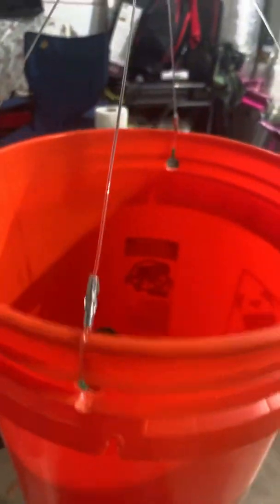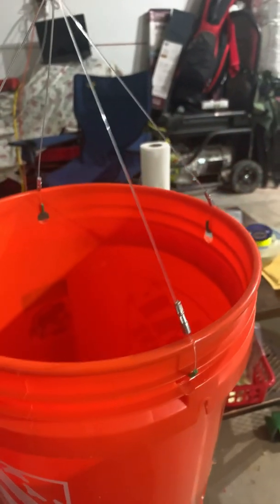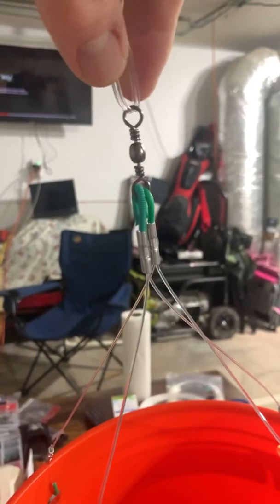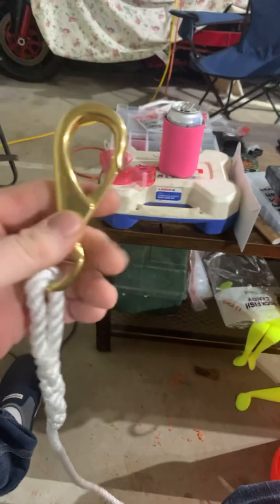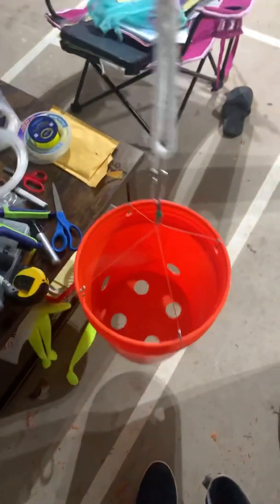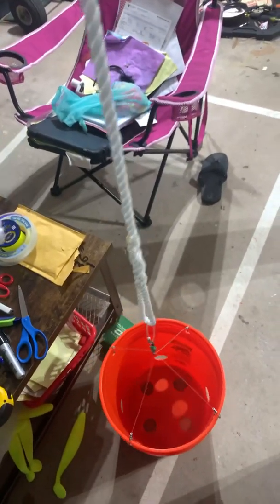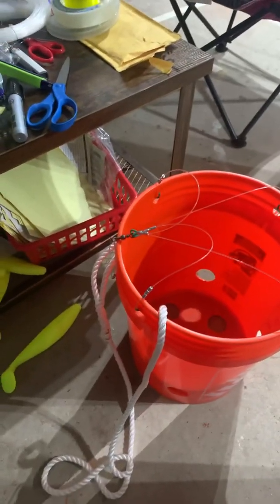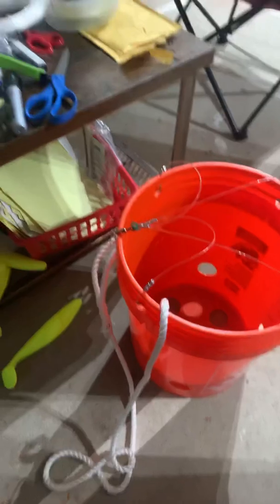Drift Sock using a 5 gallon bucket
What I did was create a drift sock with a 5 gallon bucket. I used 3/8 three strand nylon, 200# mono, a swivel, and a brass snap. Drill 8 total holes in the bucket (1-1/4”) evenly spaced. Drill 4 holes around the rim and use 200# mono to create an even tag point to connect a swivel. Use double 200# mono to make a loop to attach your rope to. Cut your rope approximately 6’ and attach a snap to the that end. This device will help with anchor sway when trying to keep bottom baits stationary.